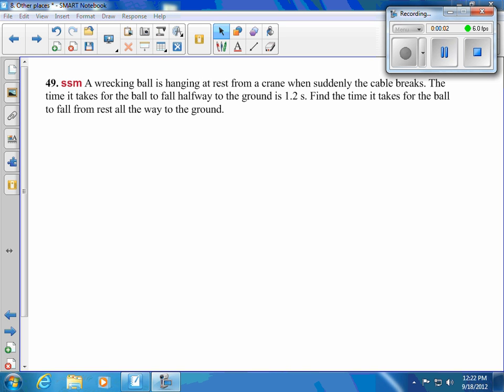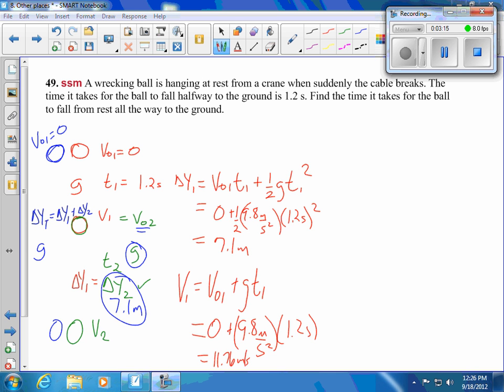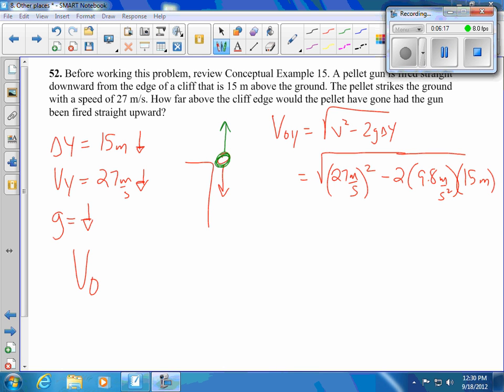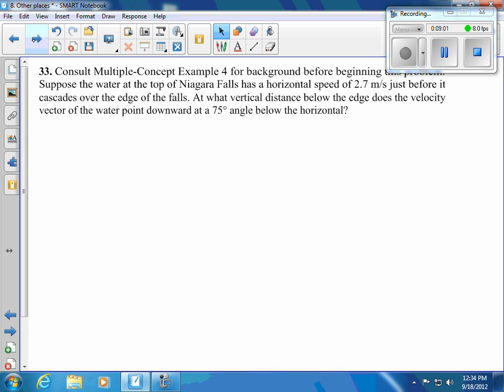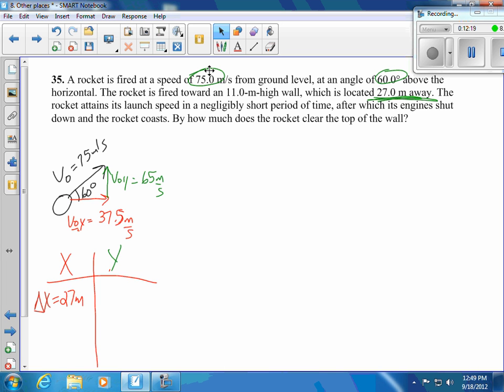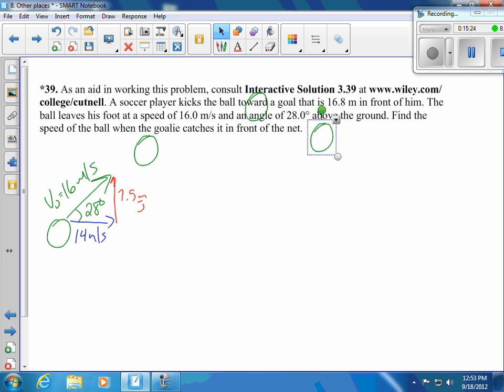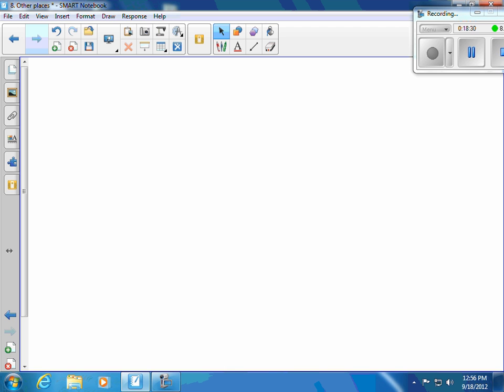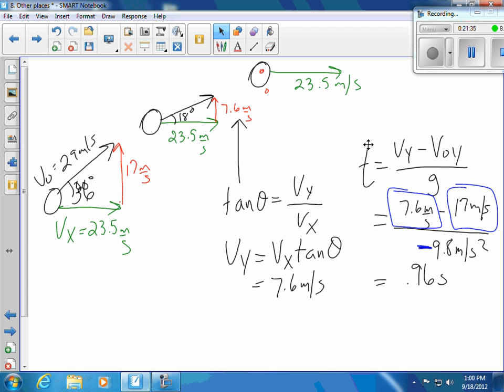Other Places Hmk